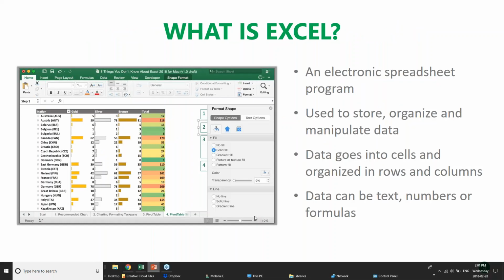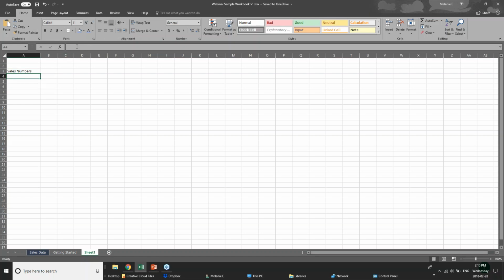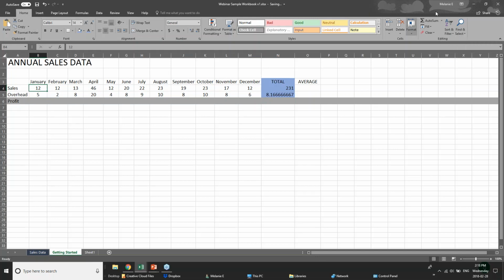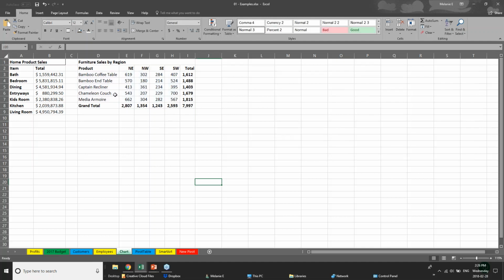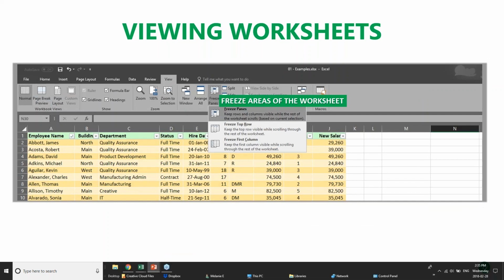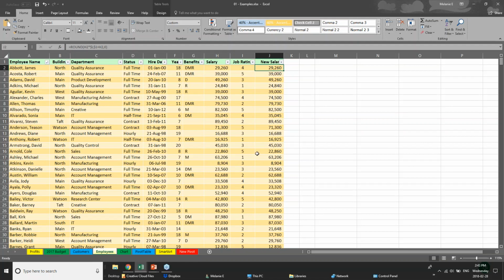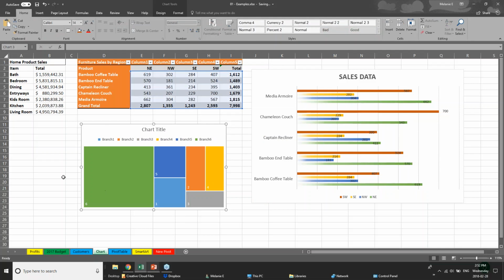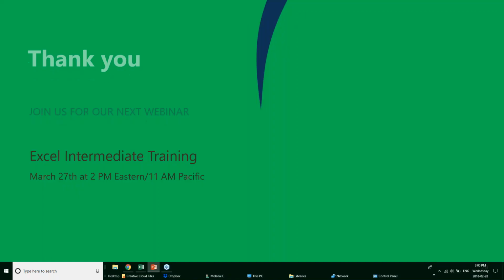Excel Like A Pro Training Webinar Advanced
Advanced Class on Excel 2016